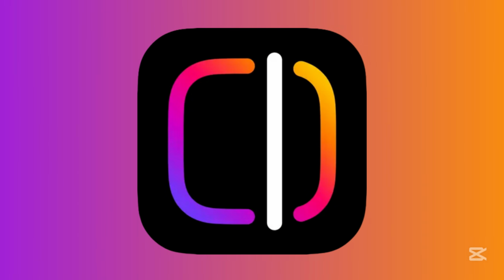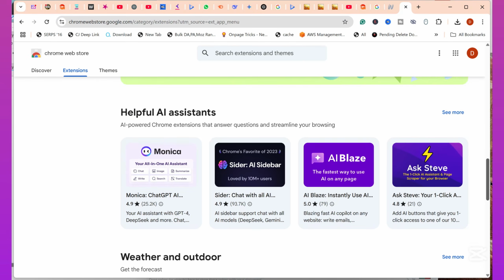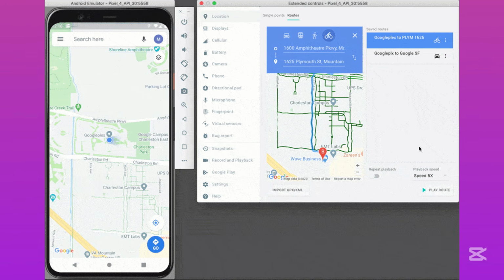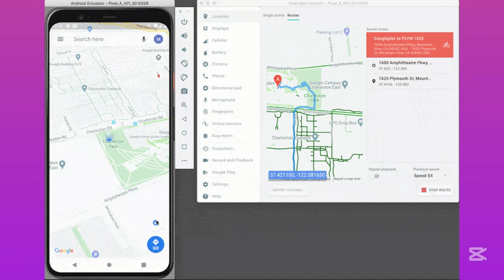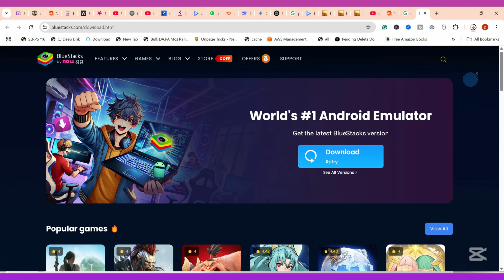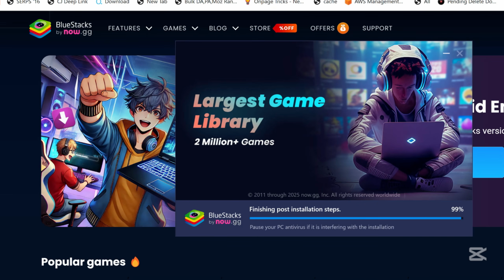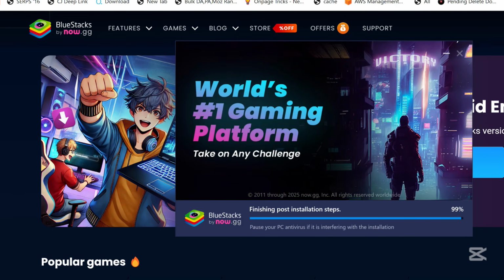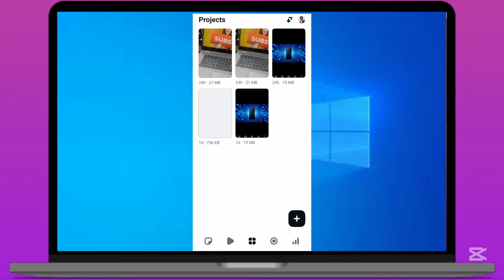How to Use Edits by Instagram on Laptop or PC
This video tutorial explains in detail how to use edits by instagram on laptop, guiding you through the process step-by-step.

While there isn't a direct application for Windows or macOS, we delve into a powerful workaround that allows you to access the mobile editing features on your computer. We explore the use of Android emulators, specifically demonstrating with BlueStacks, to create a virtual Android environment. This method opens up the possibility of utilizing the full suite of Instagram's editing tools on a larger screen, potentially streamlining your content creation workflow.

If you've been searching for how to edit videos for instagram on laptop with the same ease and functionality as the mobile app, this tutorial provides a practical solution. We walk you through downloading, installing, and setting up the BlueStacks emulator, followed by installing and logging into the Edits by Instagram application. This enables you to leverage features like trimming, adding music, applying effects, and more, all within the familiar interface of the Instagram editing environment. Discover a new way to enhance your Reels and Stories using your computer's capabilities.

For those also curious about broader Instagram usage on a computer, we touch upon how emulators can provide a mobile-like experience. This extends beyond just video editing, potentially answering questions about how to use instagram on laptop like mobile for various tasks. While the primary focus remains on accessing the "Edits" features, understanding the emulator environment provides additional flexibility for interacting with Instagram on your PC. We address the setup and basic navigation within BlueStacks to get you started.

Keep in mind that while emulators offer a valuable bridge, they may have performance considerations depending on your laptop's specifications. We briefly discuss potential resource usage and compatibility notes to ensure you have a realistic expectation of the experience. This comprehensive guide aims to empower you with the knowledge to effectively edit your Instagram videos on a larger screen, offering an alternative to solely relying on your mobile device. Explore this method to enhance your creative process and elevate your Instagram content.